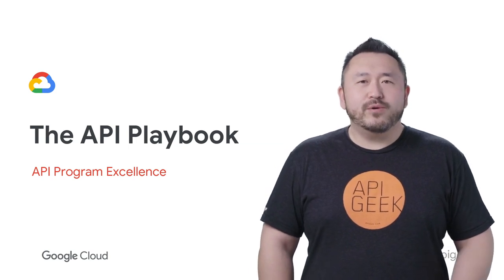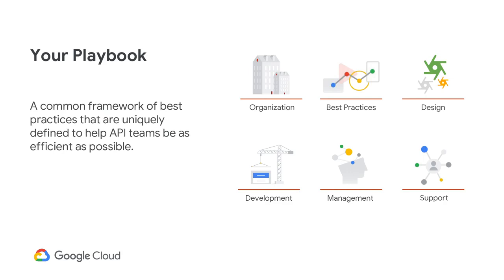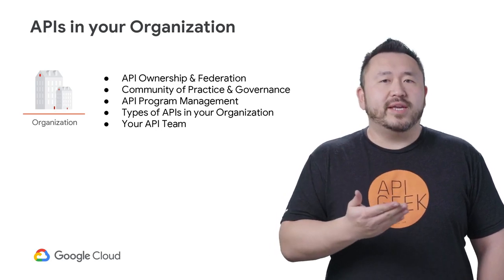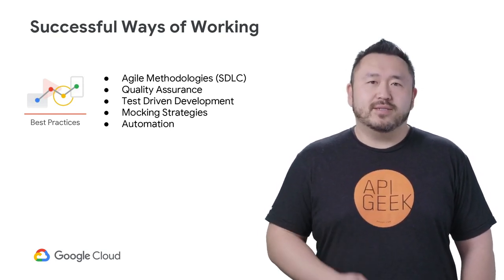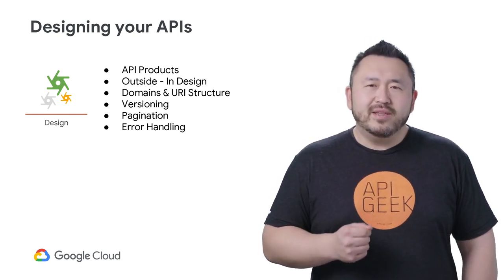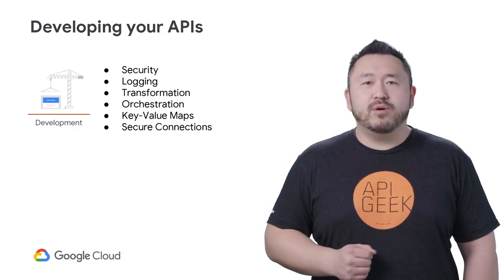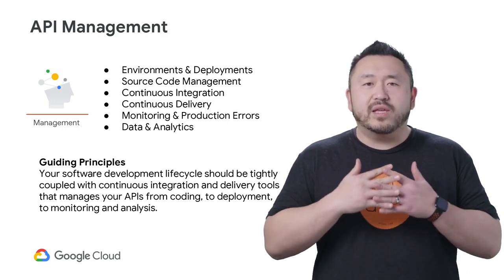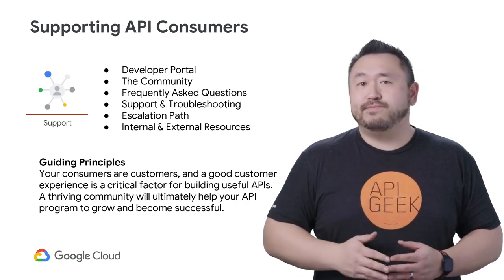The API playbook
The API Playbook is a key asset for any API Program, documenting critical knowledge and guidance for distributed teams. In this video we provide details on how to create an API Playbook.

Product: Apigee; fullname: Maria Snaider;